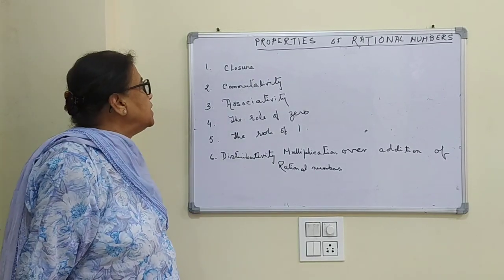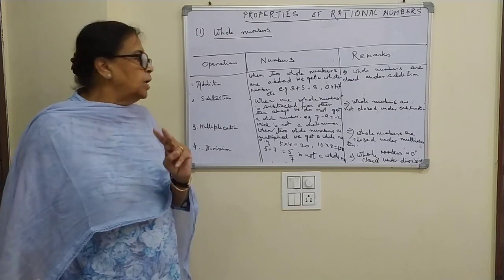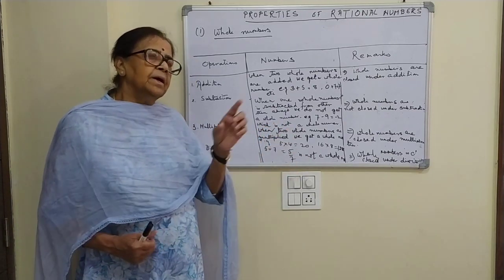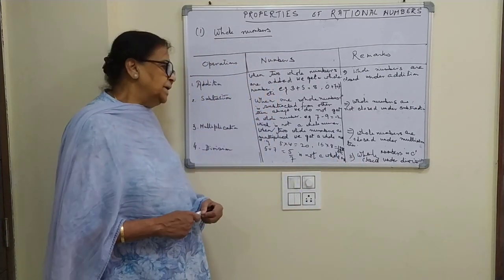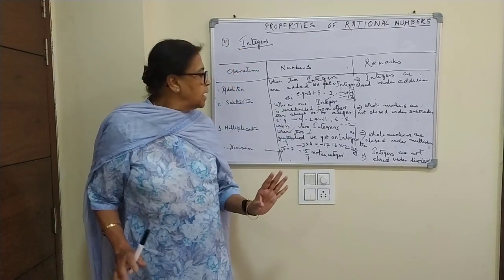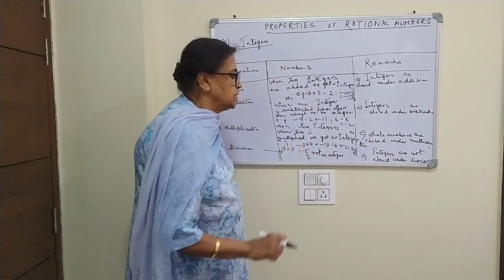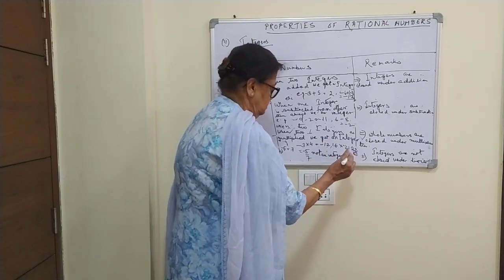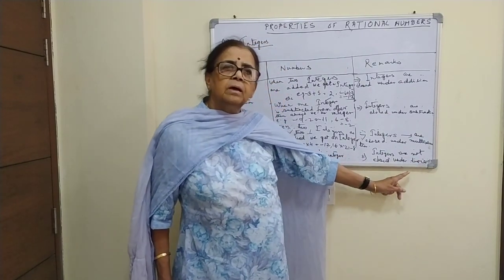Rational Numbers for Class 8th Roy's Mathematics